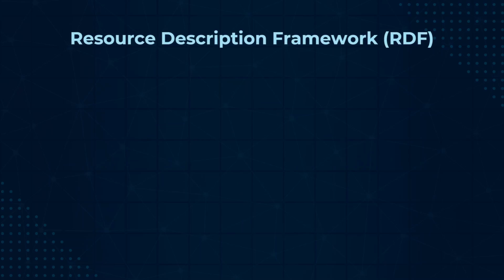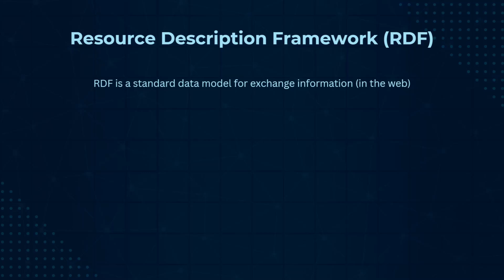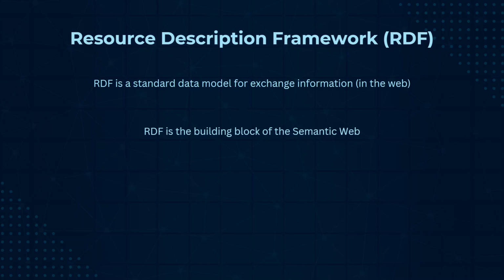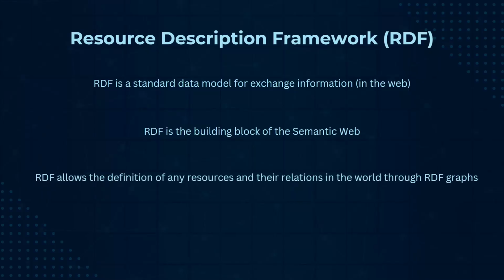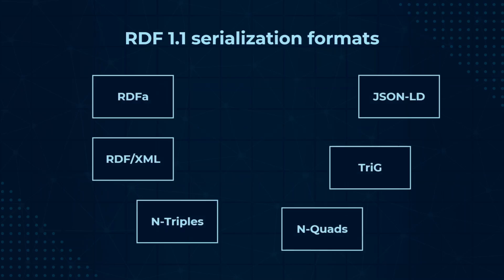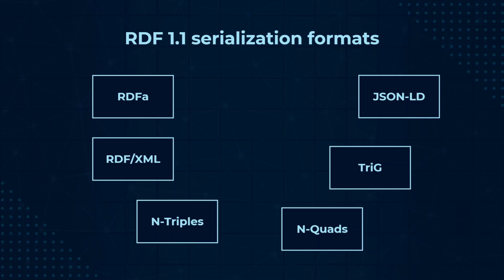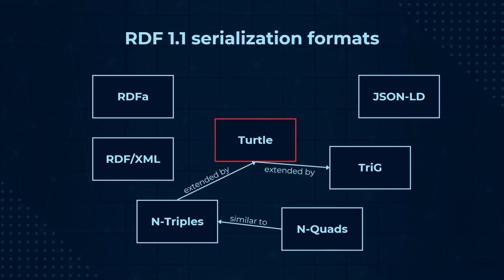Introduction to RDF